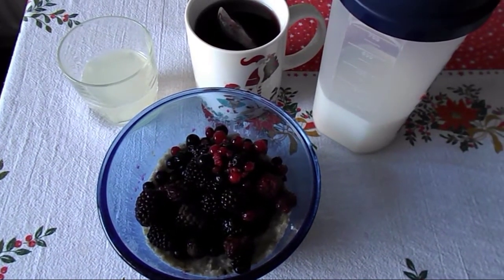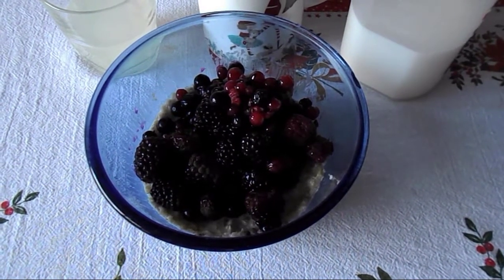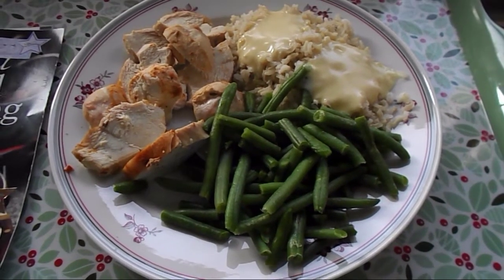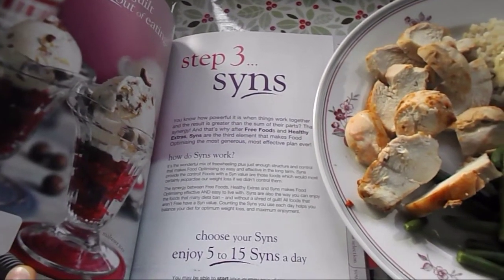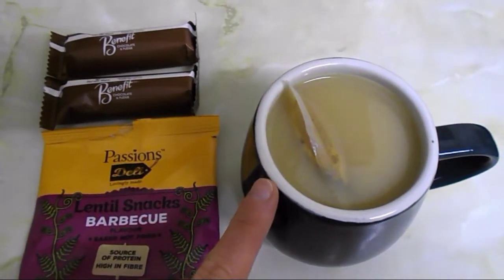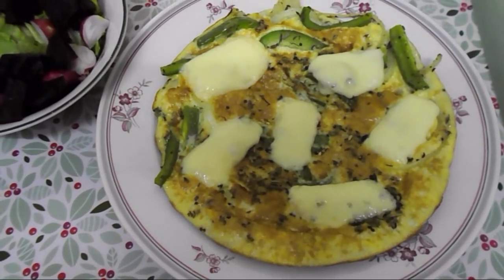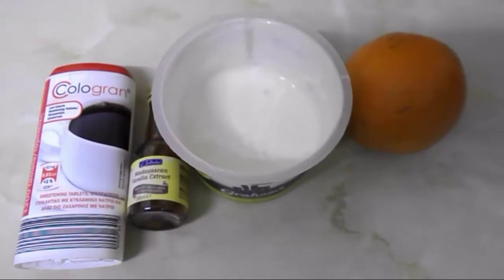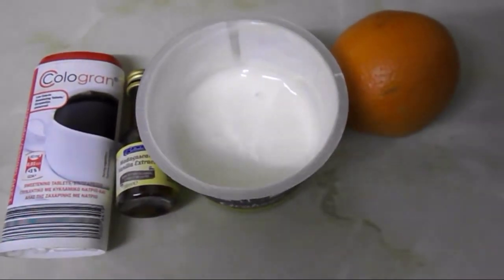Food Diary Wednesday 03.01.2018, Slimming World, Breastfeeding 3 month old baby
Food diary summary:
HEA - 30g Gouda
HEA - 30g Gouda
HEB - 40g Oats
HEB - 2x Benefit Bars
Syns  - 3 1/2